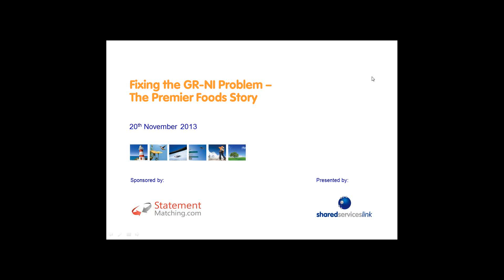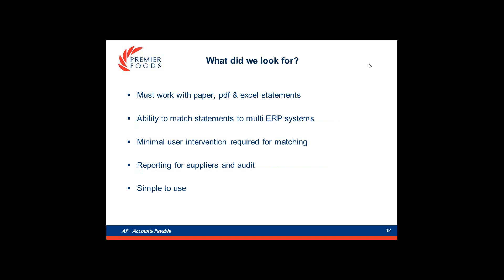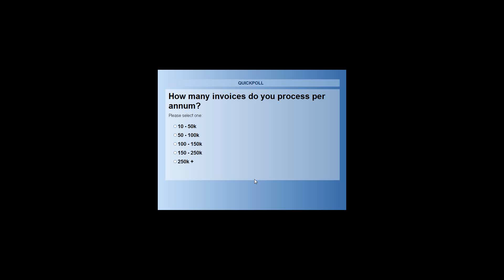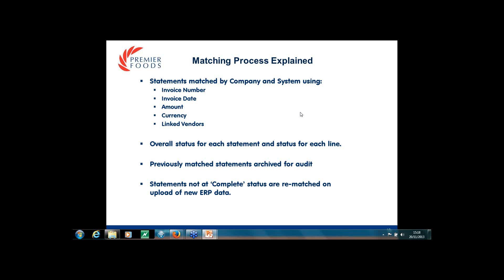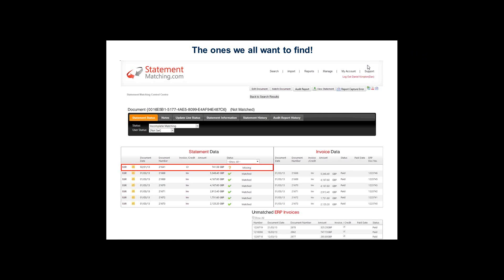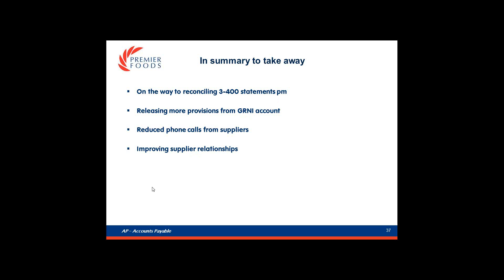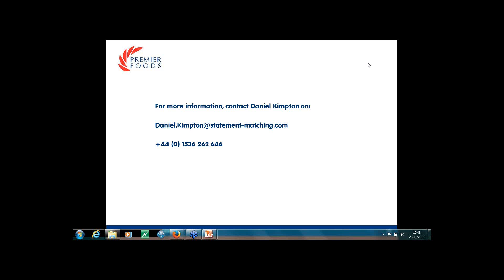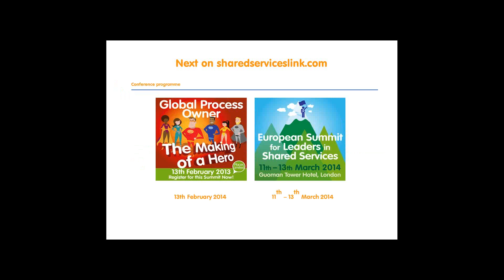Fixing the GR-NI Problem - the Premier Foods Story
Premier Foods shared services is tackling their GR-NI process. Each year, 3,500 suppliers send them 245,000 invoices. Provisions in the GR-NI (Goods Received Not Invoiced) account have accumulated over time, so Premier Foods have decided to automate the reconciliation of their supplier statements in order to: release provisions in the GR-NI account, improve accuracy of liabilities, improve audit controls, spot missing credits and improve service to suppliers by sending a copy of the reconciliation report with a status for every document on their account.

Watch this webinar to understand how the shared services organization, formed in 2009 and running out of Manchester, is:

 - Moving from reconciling 40 statements per month on a manual basis and in Excel, with a view to automatically reconciling 400 vendor accounts per month and significantly impacting its GRNI situation

 - Reconciling more vendor accounts

 - Providing payment progress status to suppliers in a more effective manner, alleviating pressure on the vendor helpdesk

 - Improving relations with suppliers and improving its payment on time rates

 - Managing an improved process which the auditors have approved of

 - Running a cloud-based solution to make the vendor statement reconciliation process more seamless

 - Raising the profile of the accounts payable function with the CFO

If you are looking to improve your GRNI situation and make the often hated process of vendor statement reconciliation more automated, elegant and seamless, watch this webinar now.